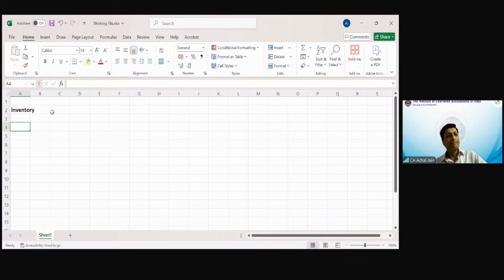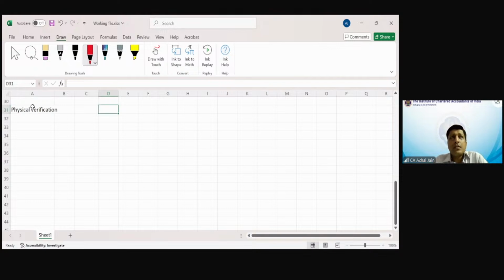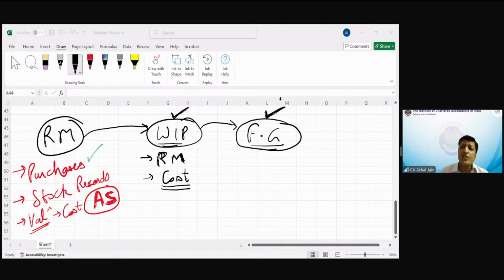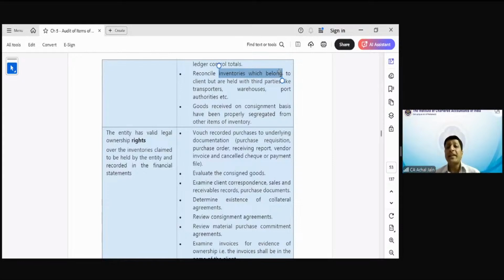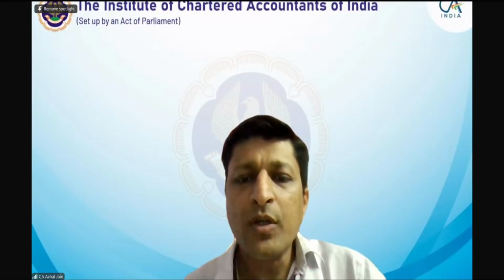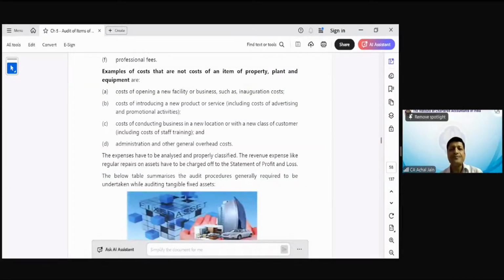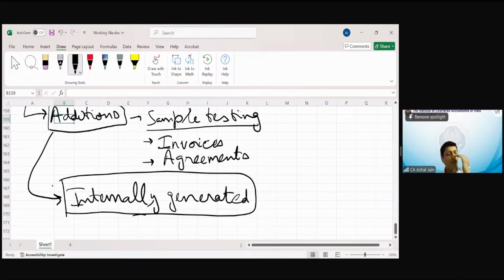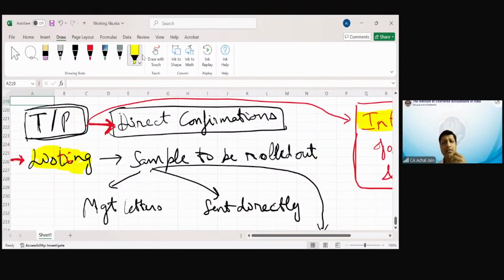Intermediate Paper 5:A&E | Topic: Ch5: Audit of Items of Financial...| Session 2 | 11 Apr, 2025